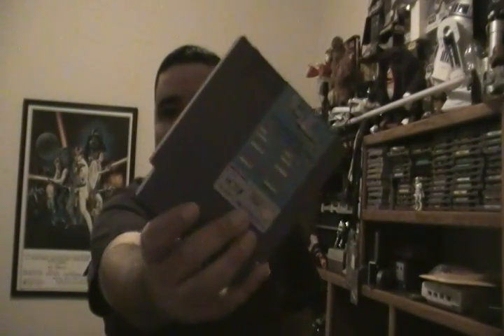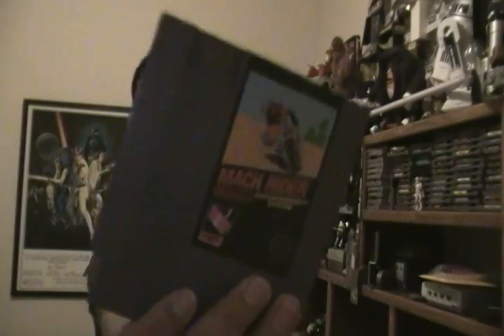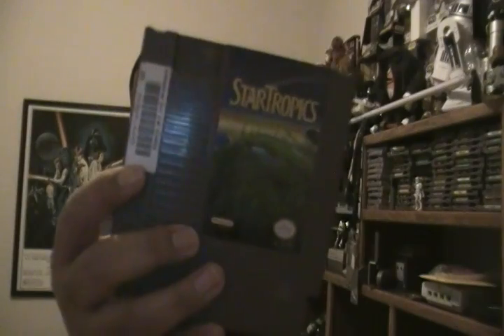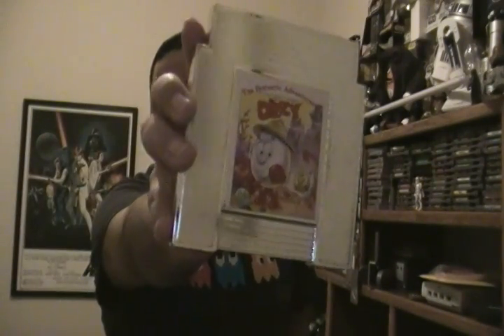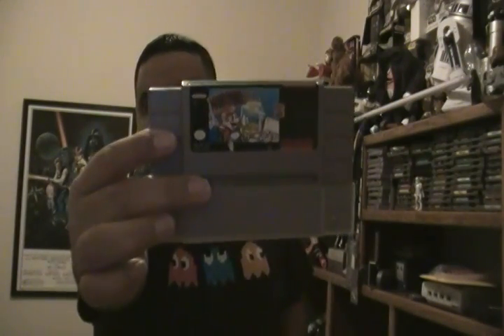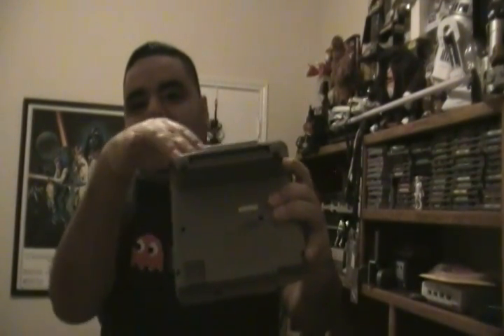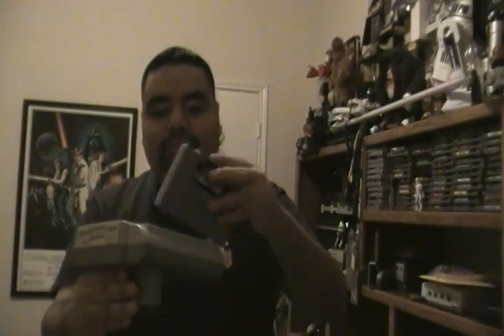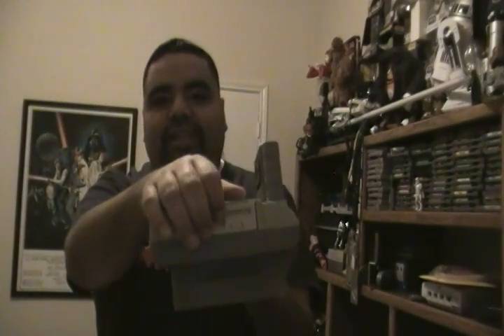Flea Market NES finds, and one very odd find ... 03/01/07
Went out to the flea market the past 2 weekends, had some decent NES finds, SNES finds, and one odd find.